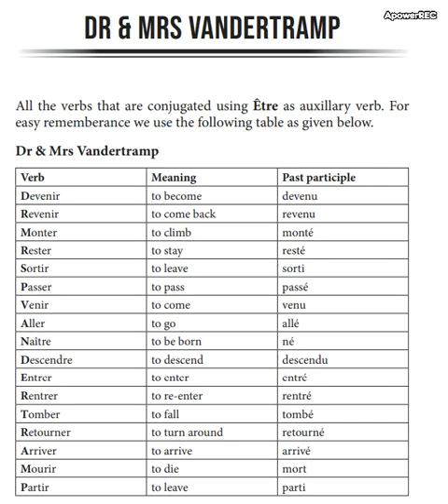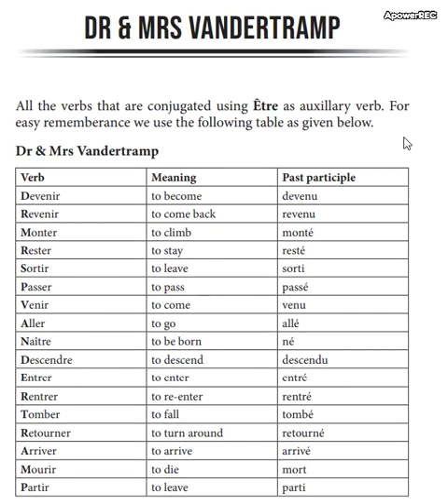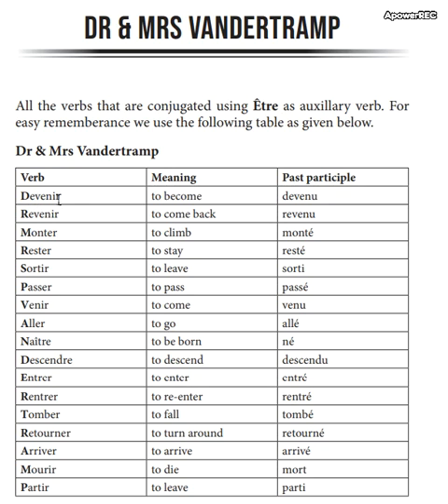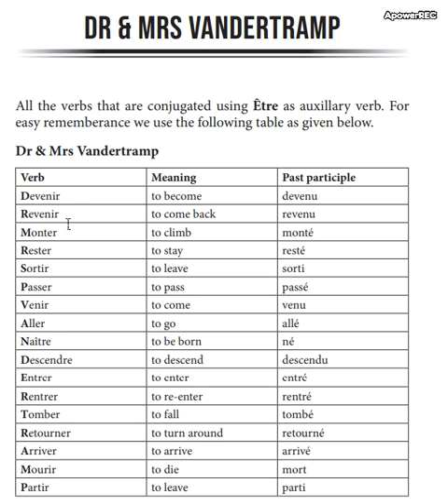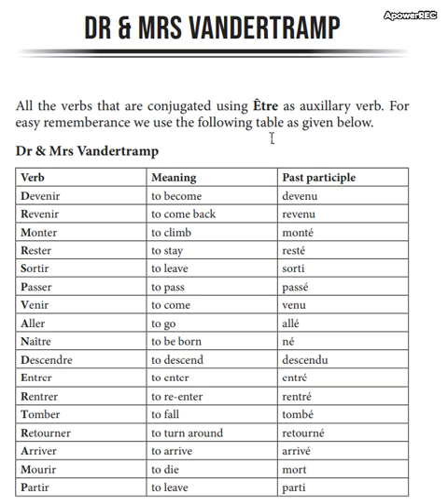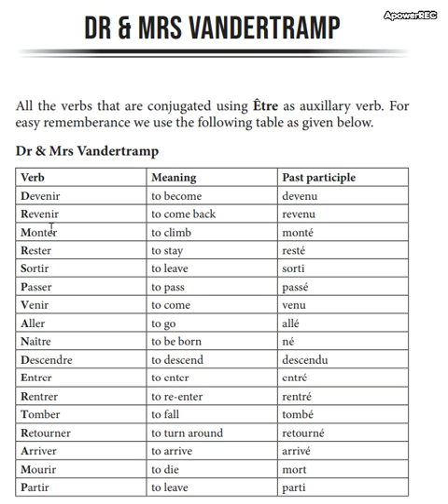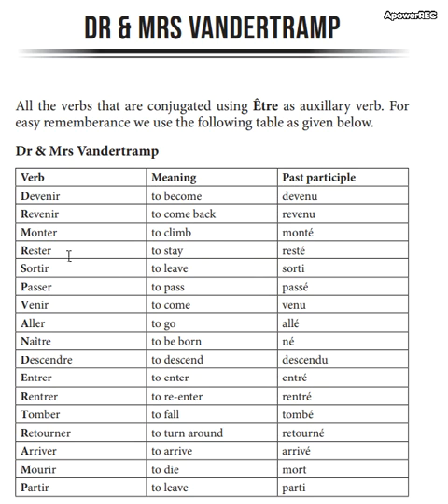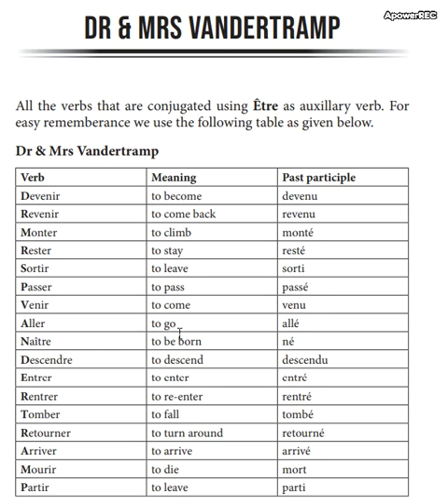Page 174 DR MRS VANDERTRAMP .Part 1Past tense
All the verbs conjugate in past tense using avoir as auxillary verb.
We have certains verbs that will be taking Être as auxillary verb.
Passé compose
The simple formula is we write the
for example for verb venir
Être conjugation + past participle
je suis + venu
tu es + venu
il est + venu
elle est + venue
nous sommes + venus
vous êtes + venus
ils sont + venus
elles sont + venues
je suis venu
tu es venu
il est venu
elle est venue
nous sommes venus